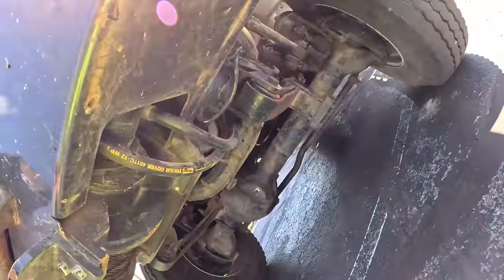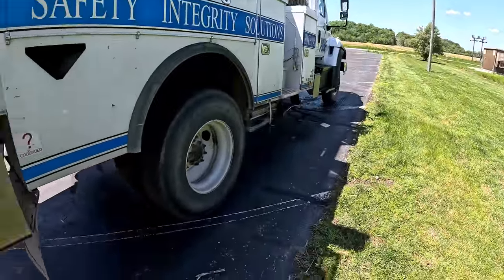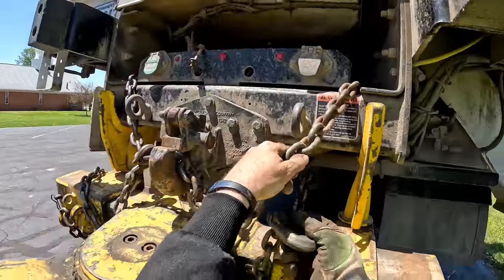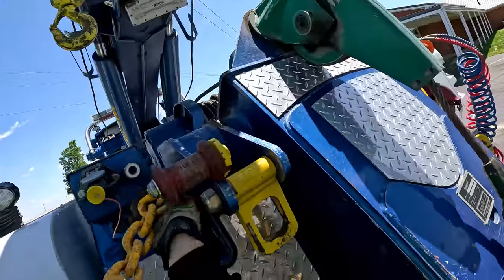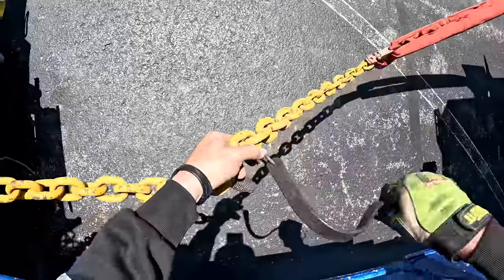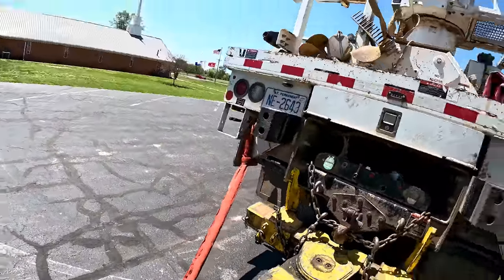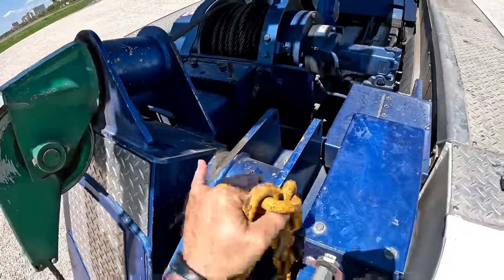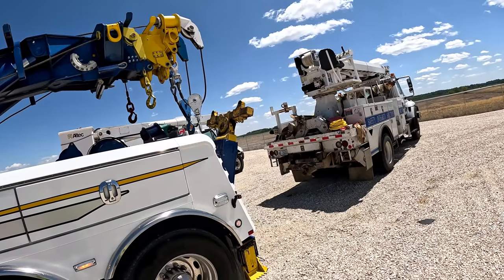TATOR TOW TIME!!! AWD GRAPPLE - AUGER TRUCK!!!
I hope my viewers are enjoying the new 4K videos!!! Today,  I take our flagship Peterbilt 389-X, Miller Industries, Century 1150R heavy rotator towing and recovery unit to tow a specialty piece of equipment.  I'm tasked with towing an All Wheel Drive utility company pole grapple and auger truck.  This machine is designed to replace utility poles.   They are very interesting to watch work and I've been fortunate enough to see them in action.  It's just me and the Rotator today getting some windshield time and enjoying a fairly simple tow for once.  Yes, this is simple and routine for me, however, I hope my viewers enjoy the drive and the job anyway.   I know I did.   I hope you all enjoy this video!!!